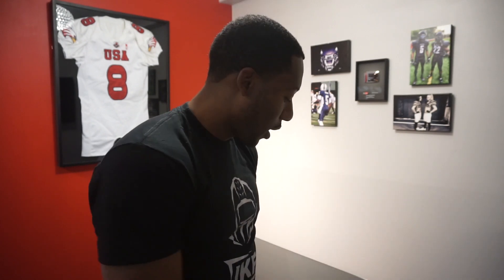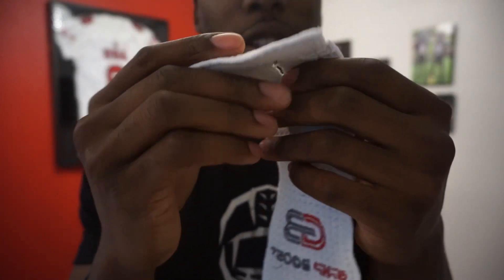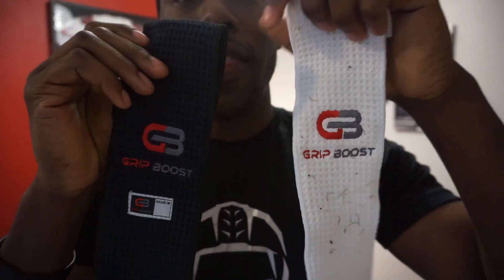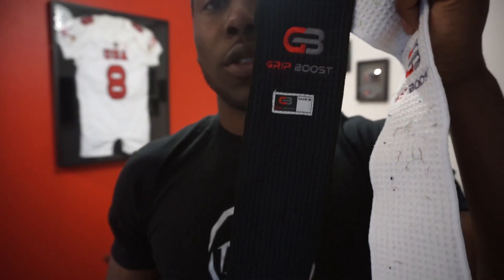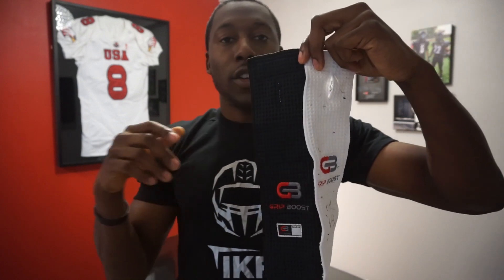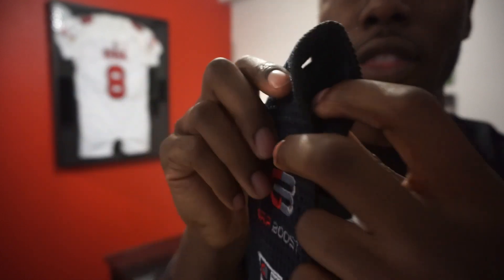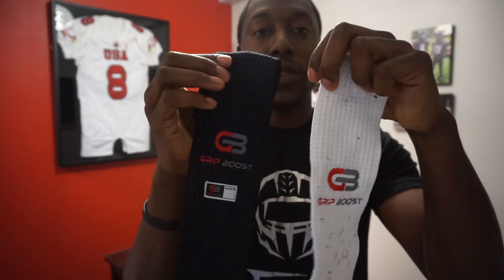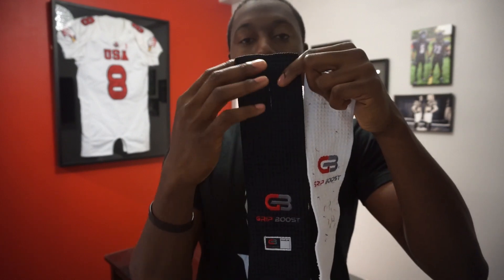Grip Boost 2.0 Football Towel Review - Ep. 266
Unboxing of Grip Boost 2.0 Towel.